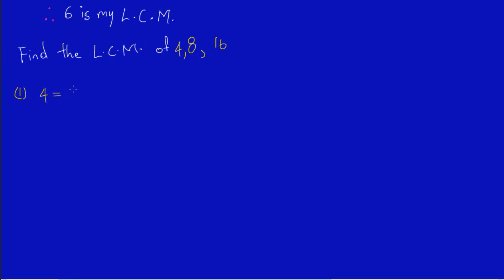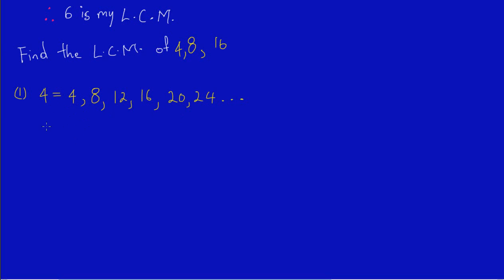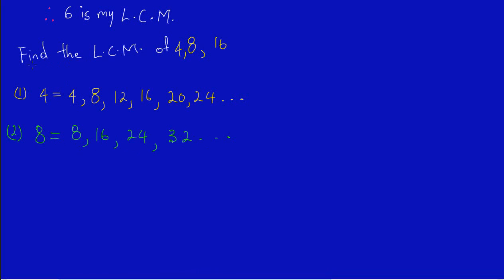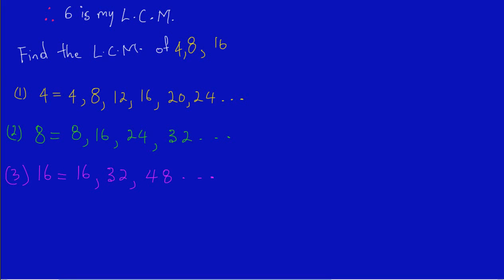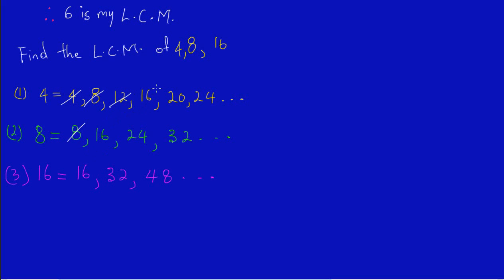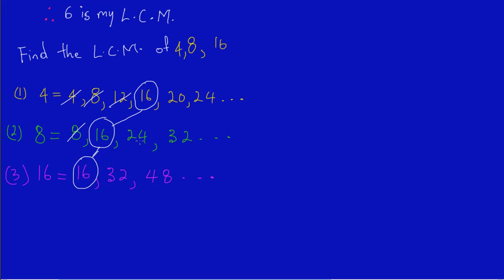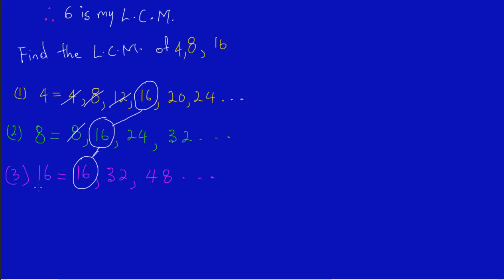Introduction to Lowest Common Multiple (LCM)_Part 2.wmv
More advance LCM problems